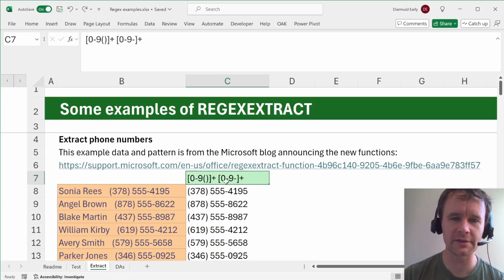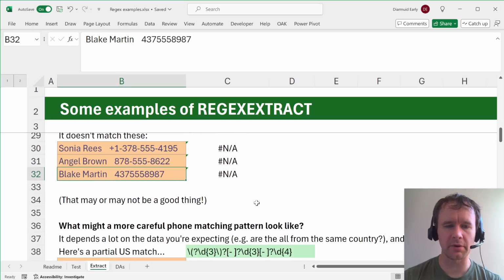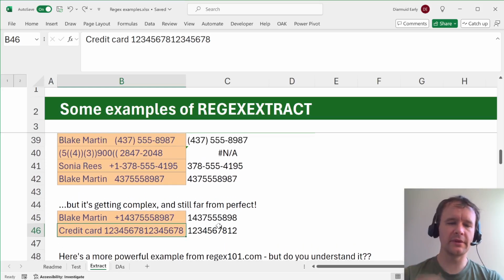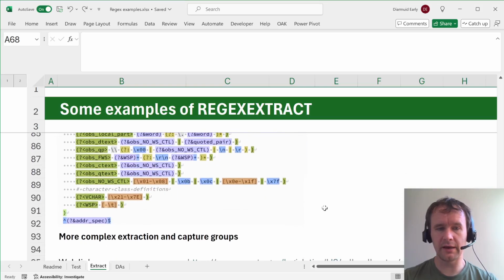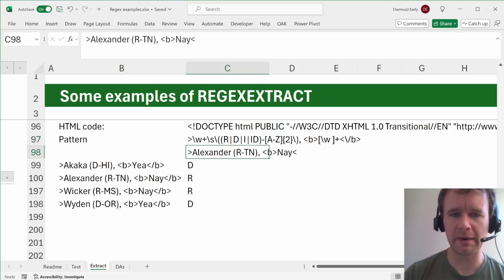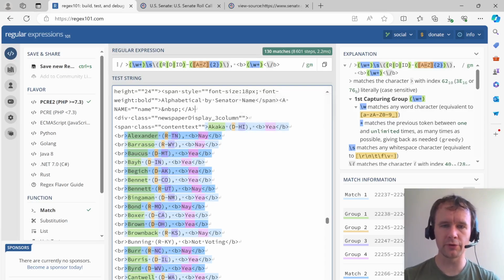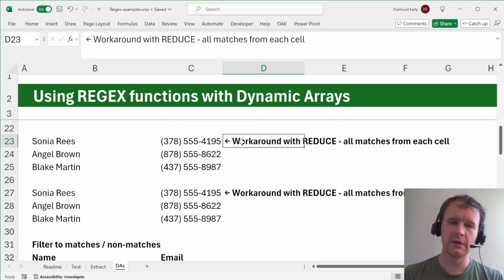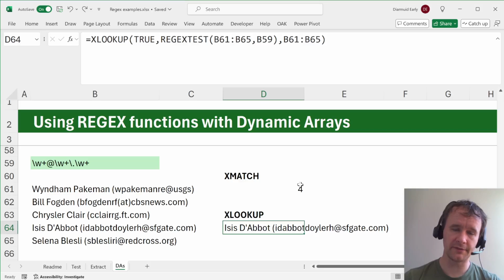Regex day 2 - Extracting matches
This is day 2 of exploring the new Regex functions in Excel, and today I'm diving into using the patterns from day 1 to extract information (and shaking my fist at people over-relying on AI to write their regex!).

The playlist with the previous video and this one is here, and I plan to add a few more to it next week:

You can get the file I used in the video here (I'll also be adding a little more to that next week):

Function announcement (note there are links to pages with additional detail on each function)

Sections
00:00 Introduction (and beware of AI!)
03:59 Phone numbers
13:04 Email addresses
16:49 Capture groups
24:09 Regex + dynamic arrays
30:21 Closing